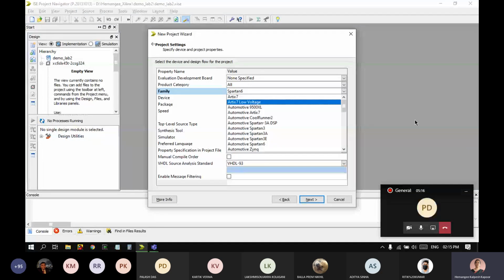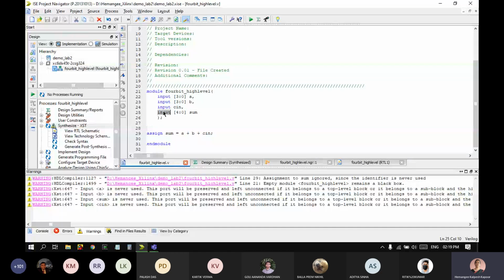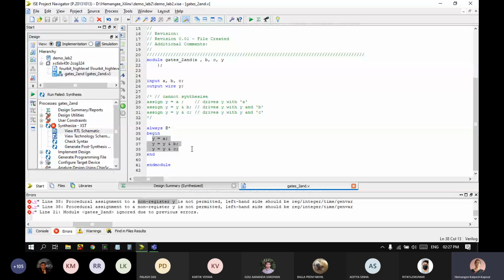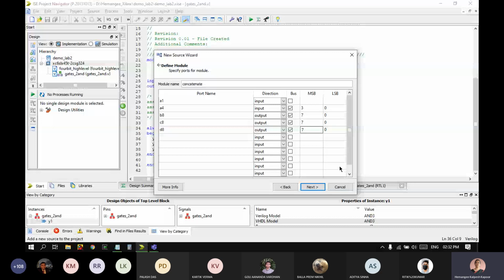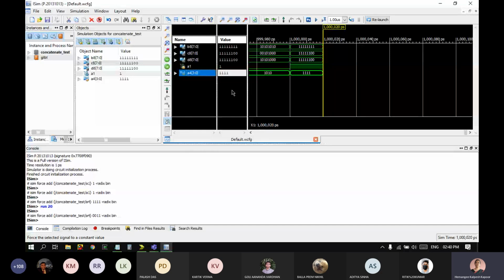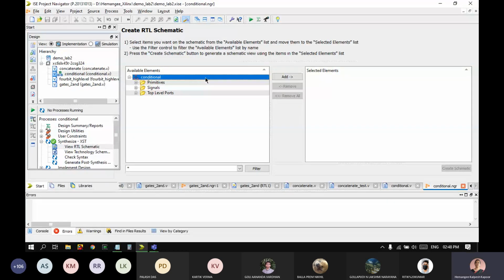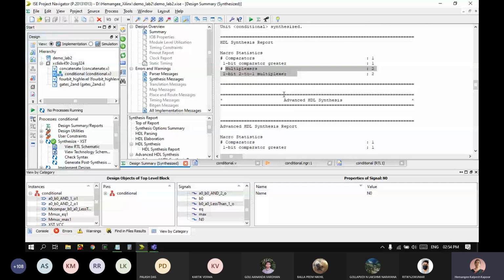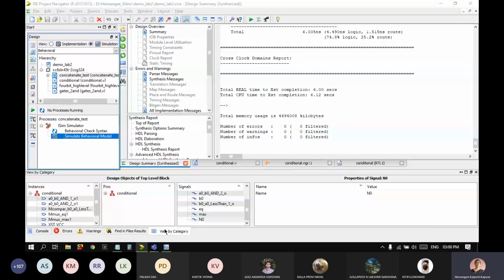Lab Assign-2 Part-1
Chill macha exam ki time undhi le